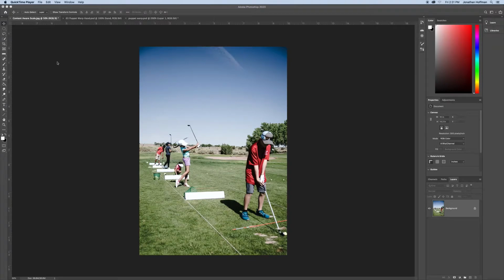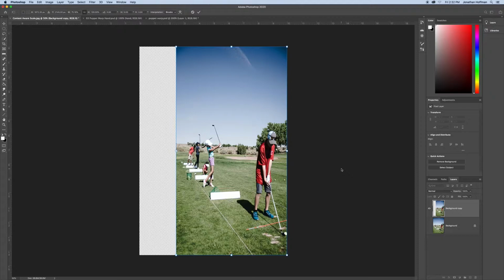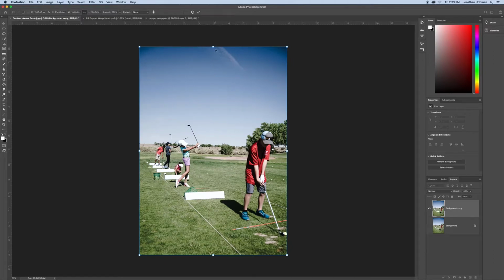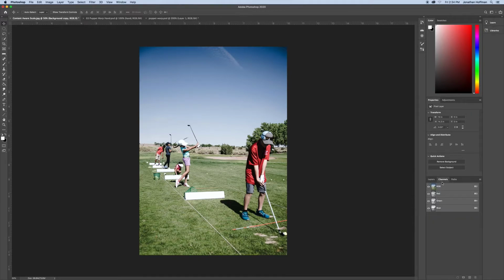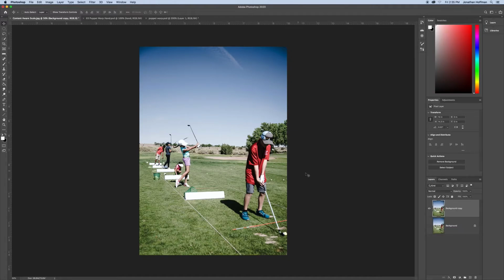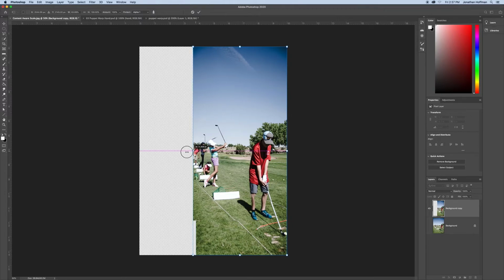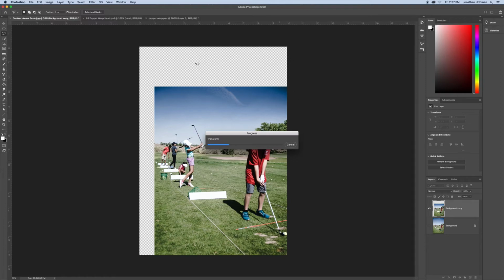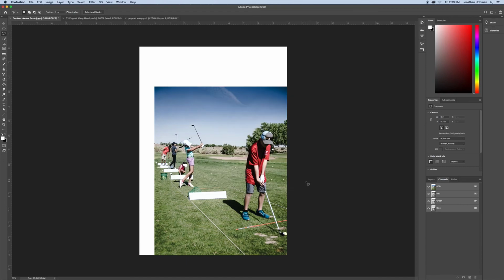Module 2 Video 3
This video will teach you how to use the Content-Aware Scale command.